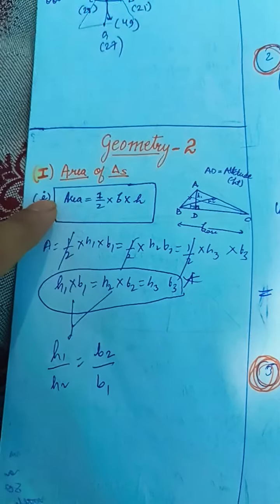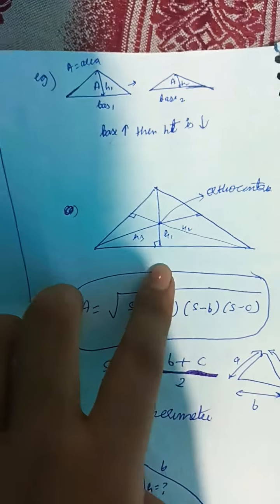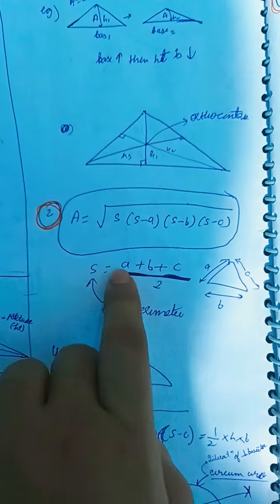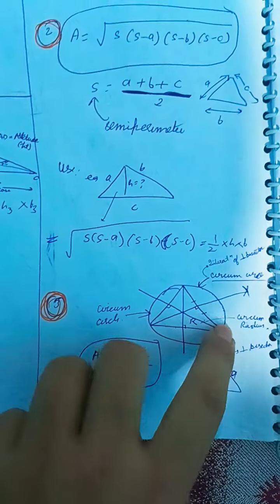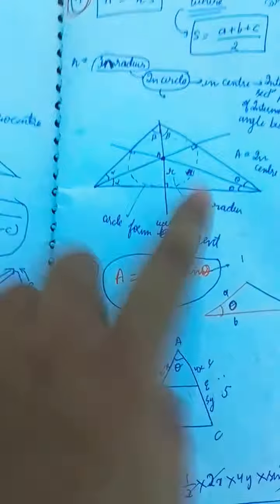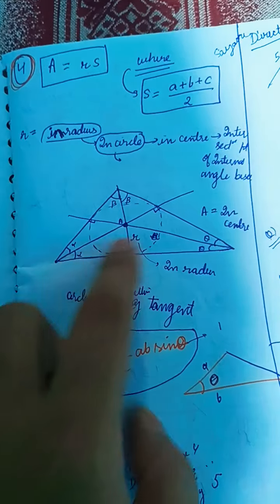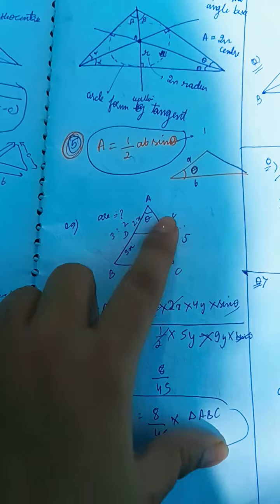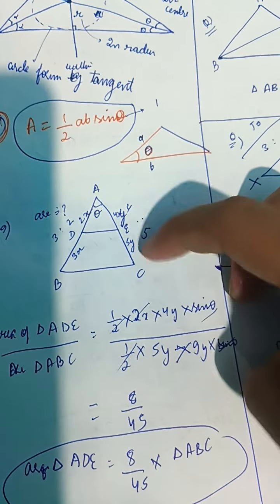area of triangle by different methods#geometry